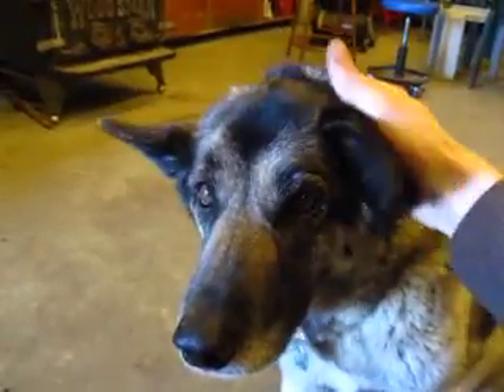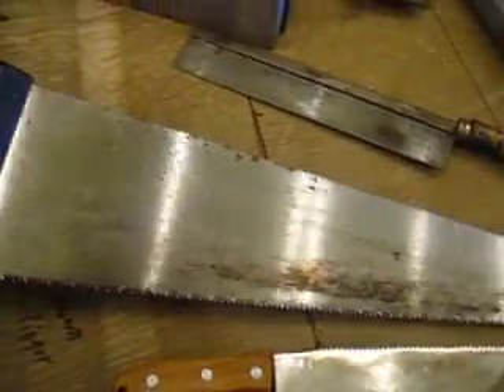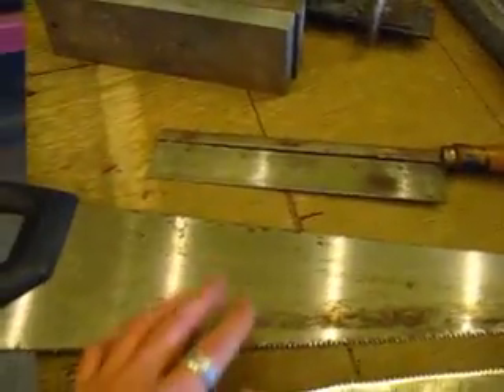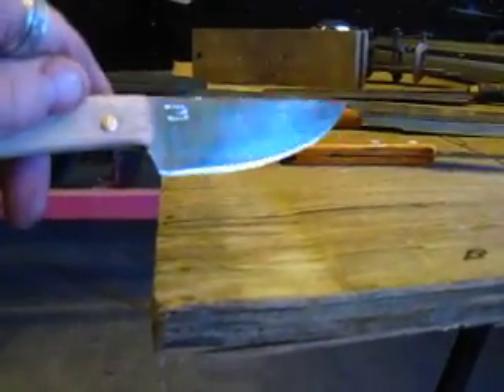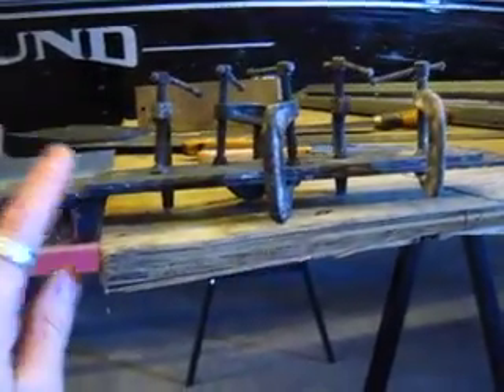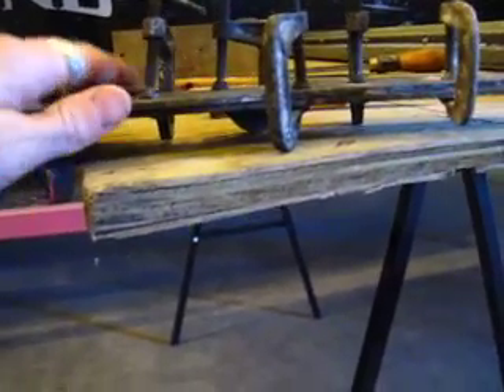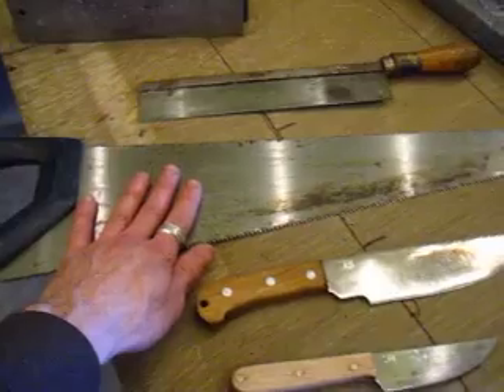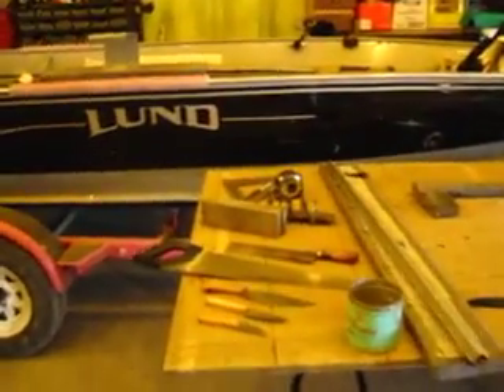3 handsaw blade knives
more about saw blade knives and corrections for the first video.